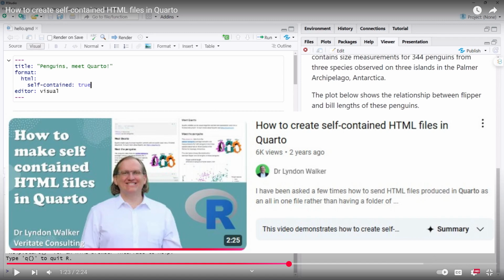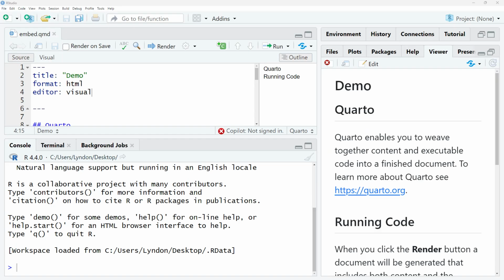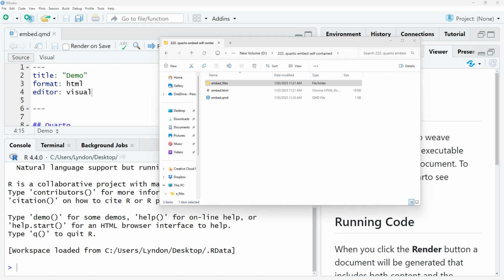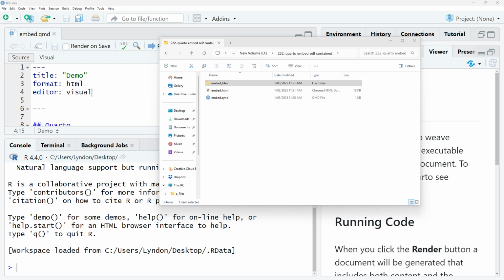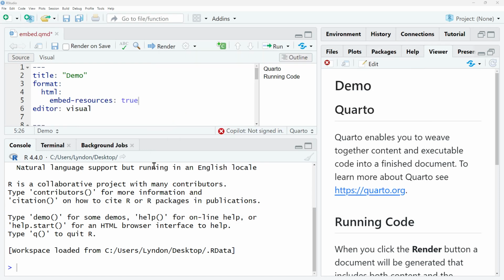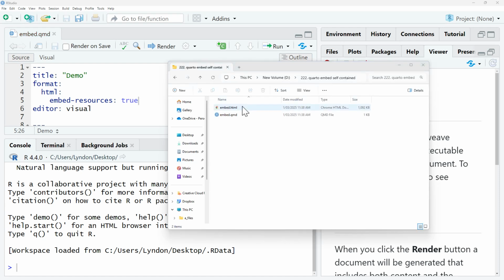How to create self-contained HTML files in Quarto - 2025 Update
This video is an update to video a few years ago on how to make self-contained HTML files in Quarto. Whilst self-contained: TRUE still works, the more correct syntax to now use is embed-resources: TRUE. In this video I demonstrate the adjustment in your Quarto code.